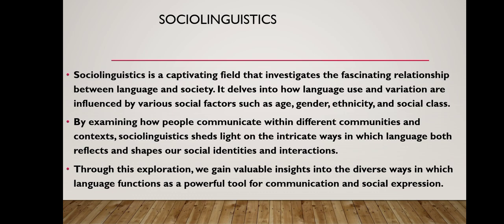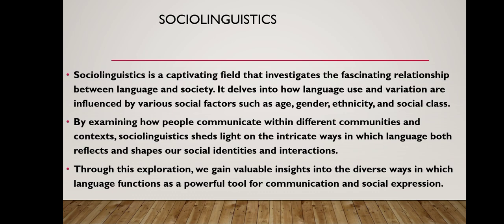Sociolinguistics|| Relationship of Language and society|| Scientific Investigation